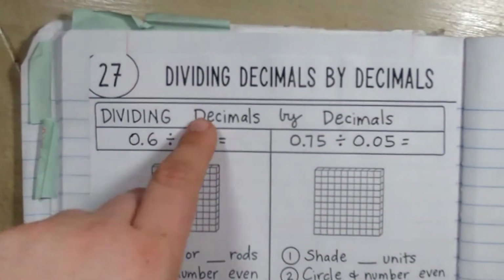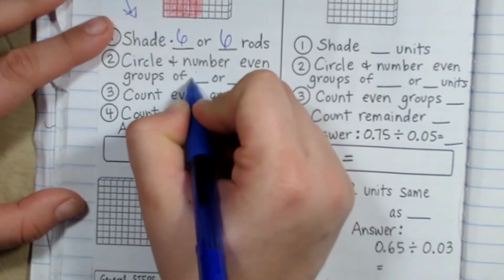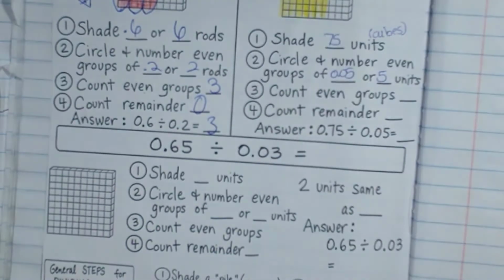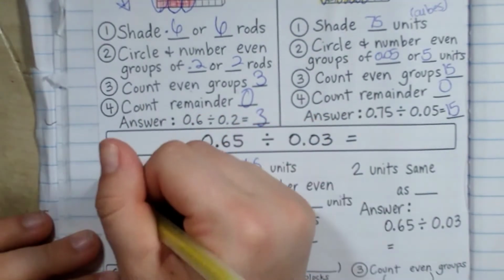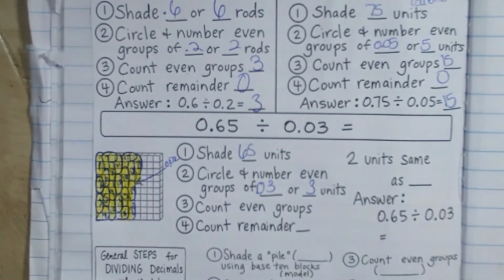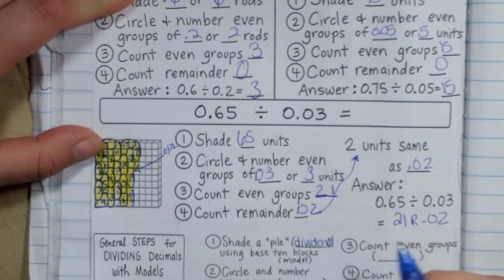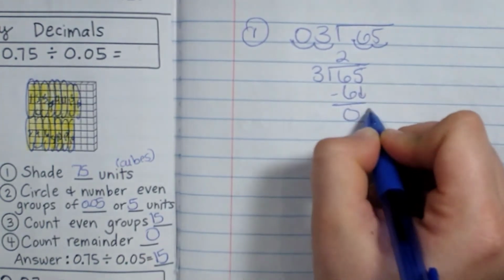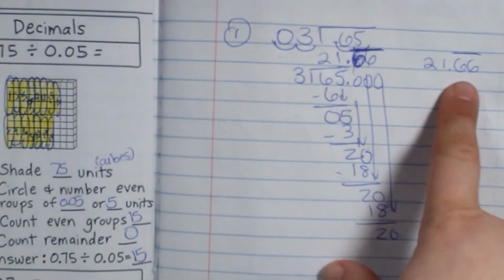Using Models to Divide Decimals By Decimals